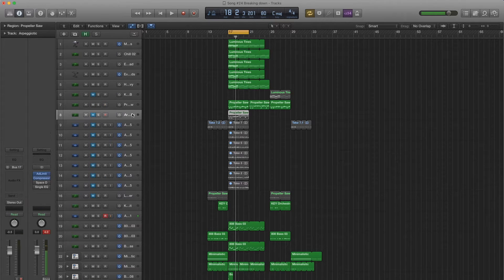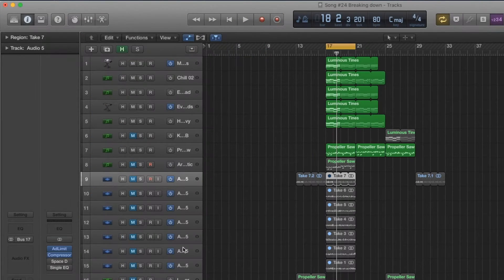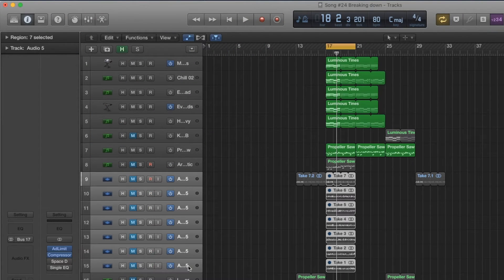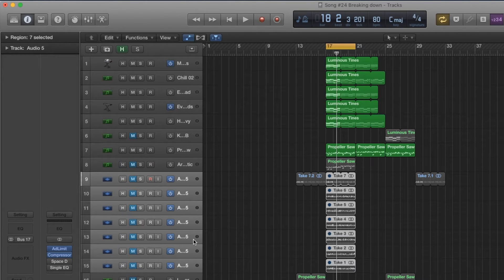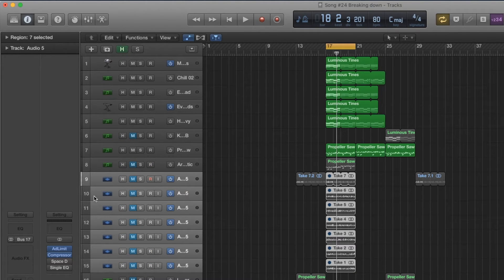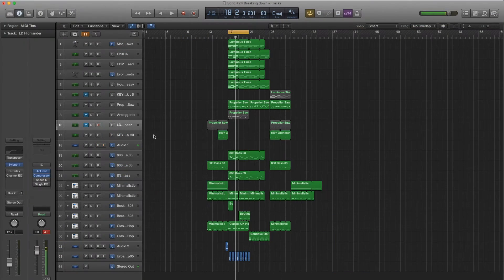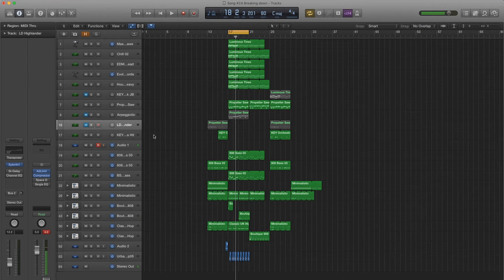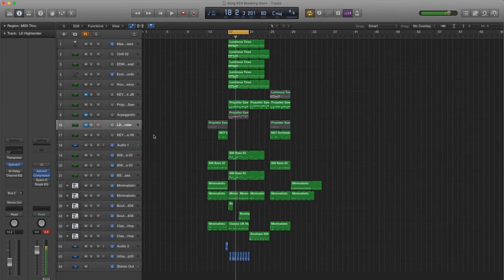How to hide tracks in Logic Pro X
For more exclusive content:
In today's video, we discover the 'hide' tracks button and see how it can be very valuable in large and sometimes messy Logic projects!

Hiding tracks allows you to free up space and reduce the clutter in large Logic projects. Sometimes projects become very busy and a huge number of audio and software instrument tracks start to get in the way and slow down the creative process. So using this tip, you can hide the tracks that you're not actively working with, for example the musical ideas which you want to save for later without needing to edit them for the time being. Hiding a track does not prevent it from playing or mute it, it just hides it from the main window of Logic Pro X. This is a useful tip that should help to optimise your workflow when it comes to composing and producing electronic dance music, or whichever style you're interested in producing.

If you'd like, head over to my website for more exclusive articles including exclusive videos, articles, and coming soon some courses which will accelerate your music production and bring out your passion for music.